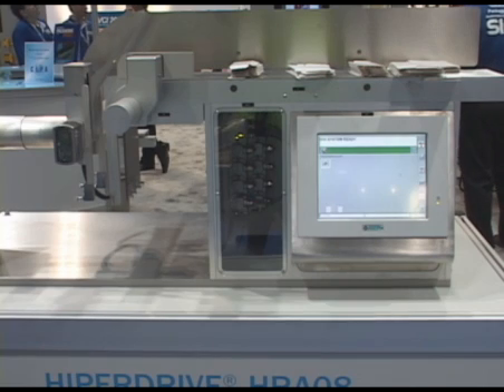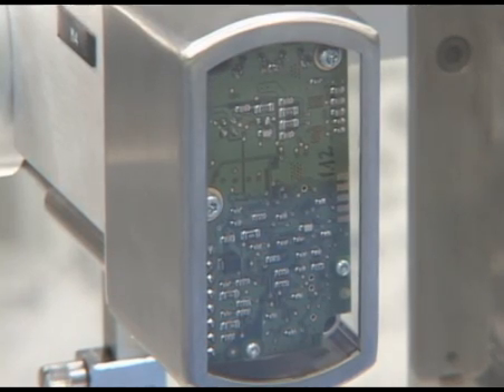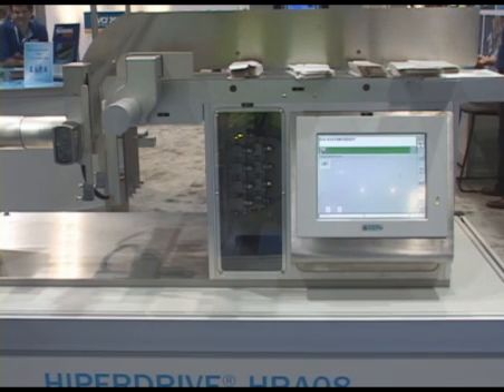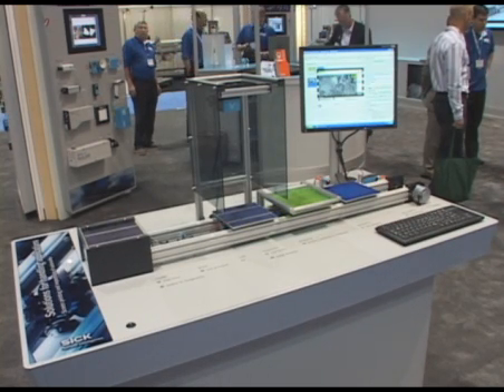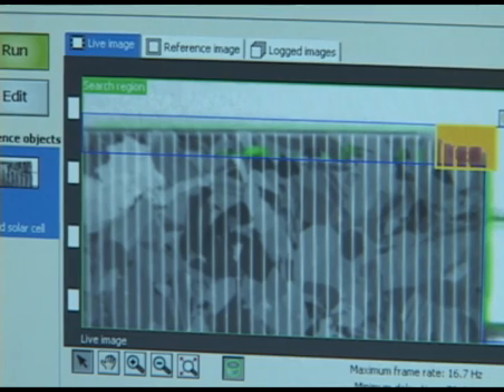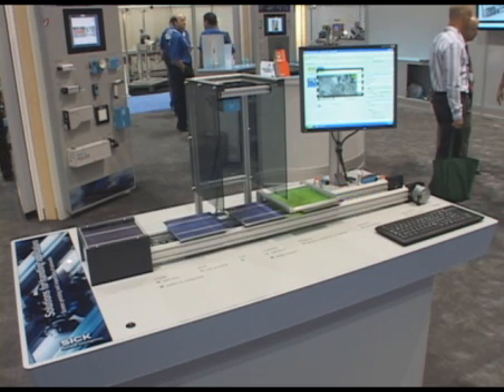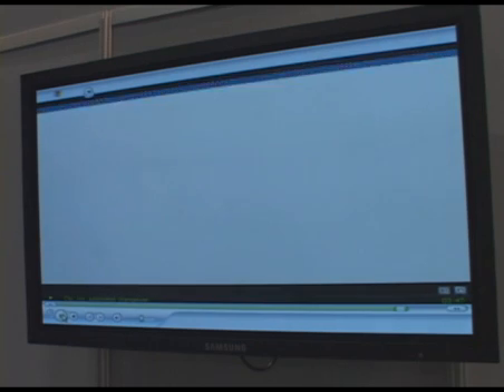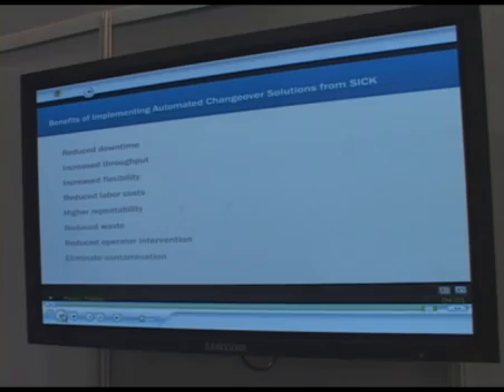Sick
SICK is one of the worlds leading manufacturers of sensors, safety systems and automatic identification products for industrial applications.video tell about HDA30/45 HIPERDRIVEs, Ruler 3D Camera.